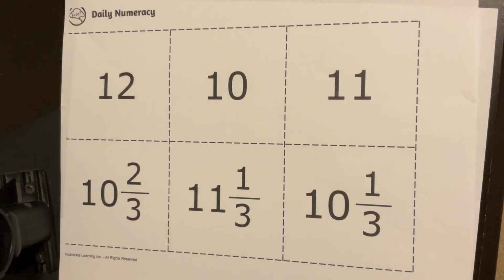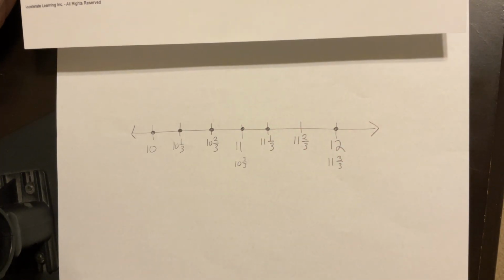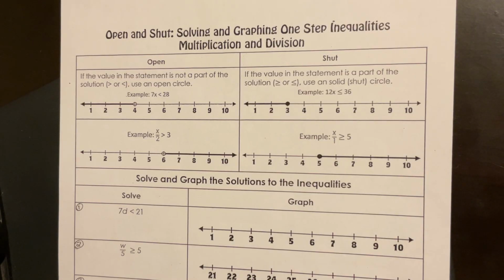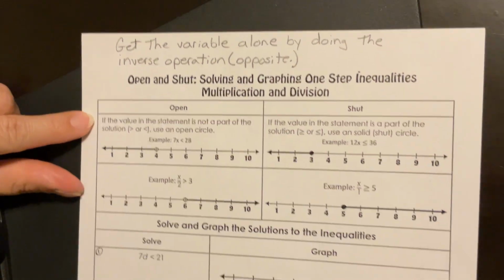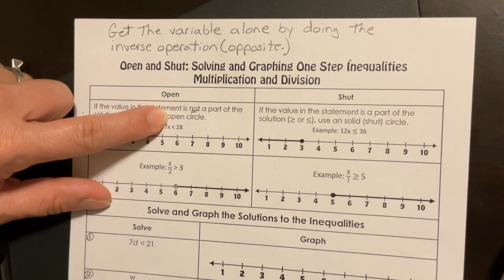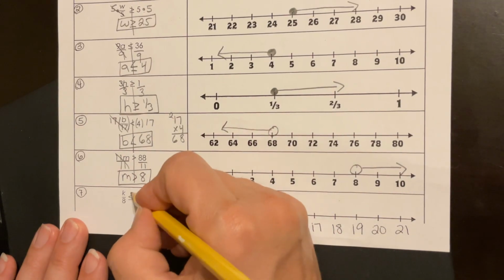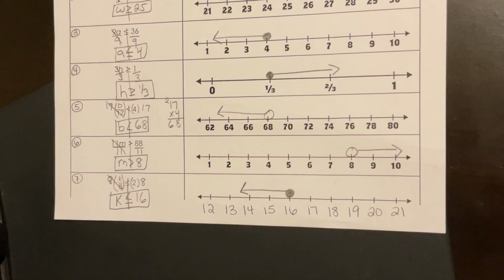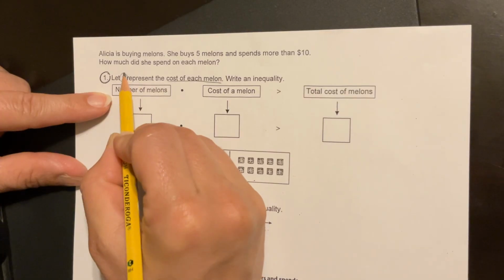Solving 1-Step Inequalities with Multiplying and Dividing